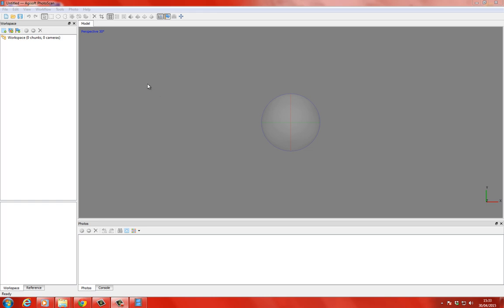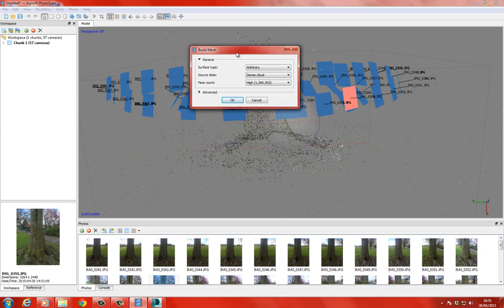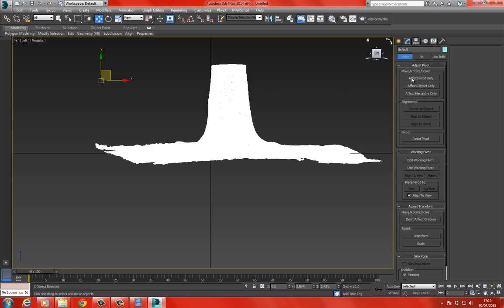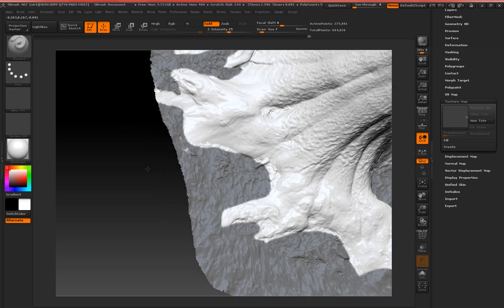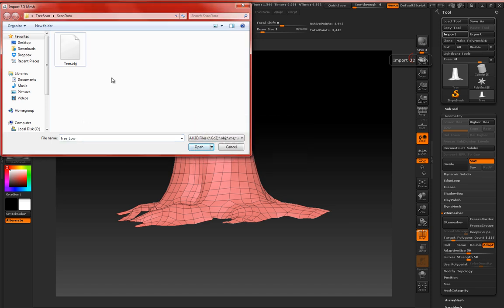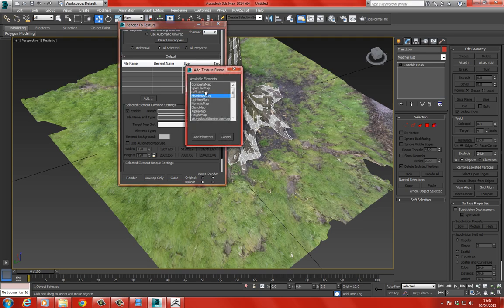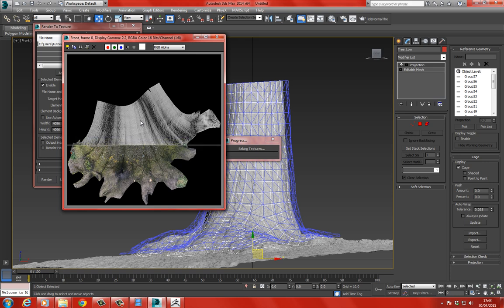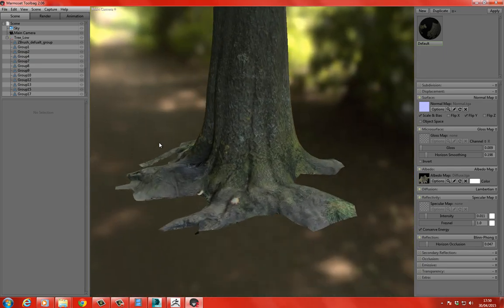3D Scan Data to Game Engine Worlflow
Creating a 3D Scan model from Photos and then making it Game-Ready.